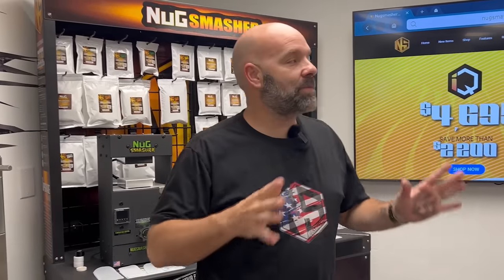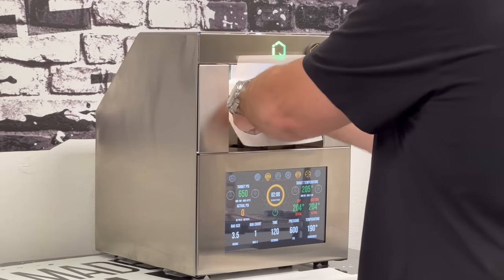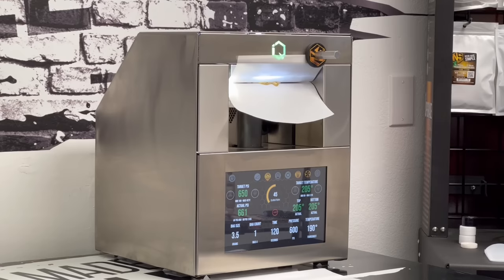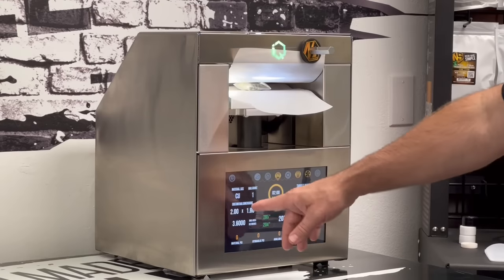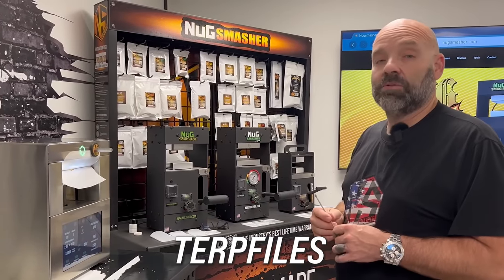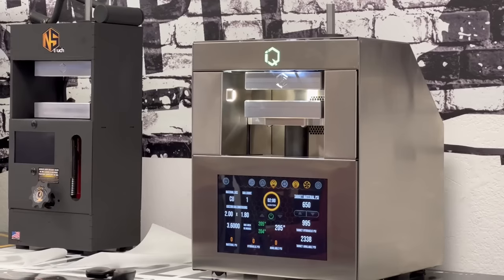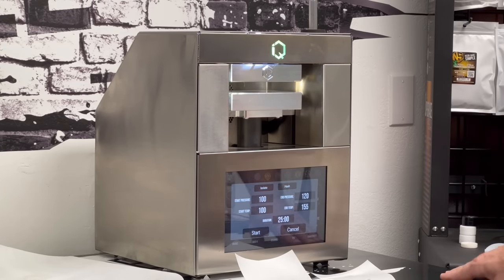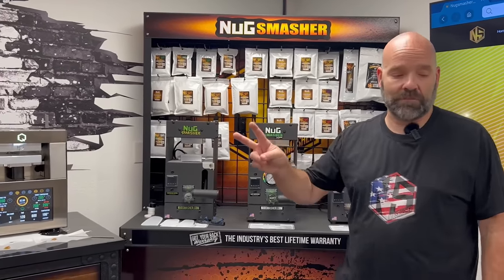DIFFERENCE BETWEEN BOTTLE TECH & FLAT EXTRACTION [ 26% VS 19% YIELD ] NUGSMASHER ROSIN MADE SIMPLE